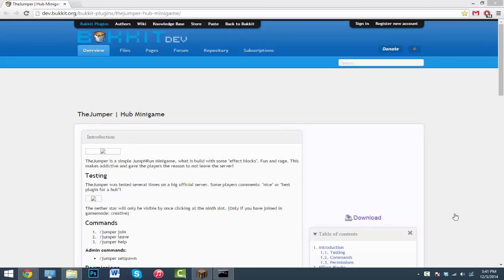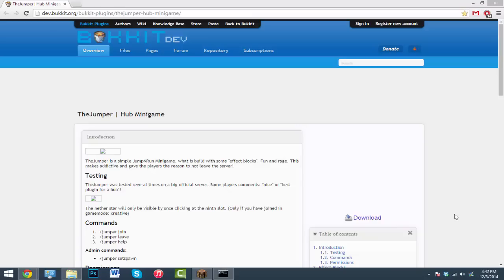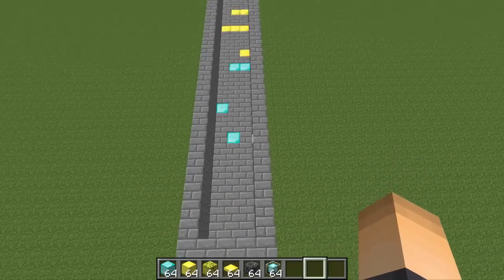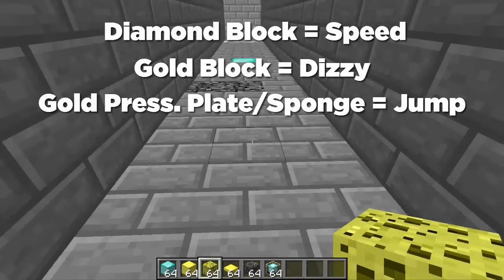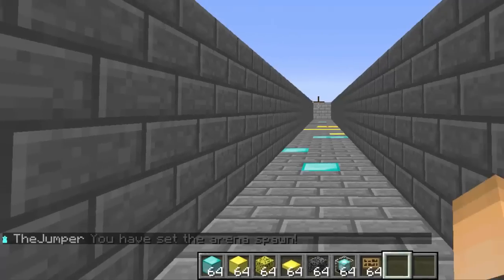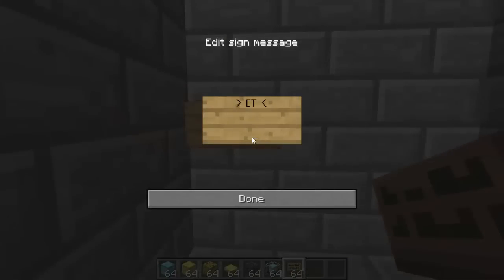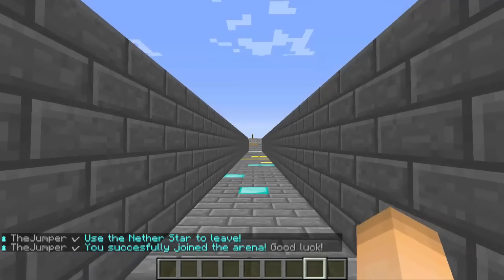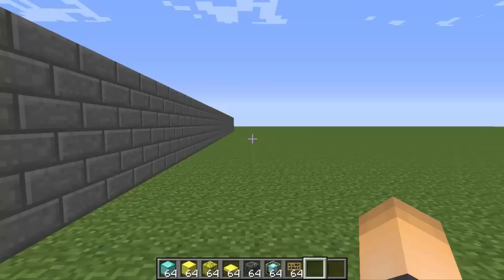Minecraft | TheJUMPER! (Run-N-Jump Minigame!) | Plugin Tutorial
I BRING TO YOU... A SIMPLE YET ADDICTING MINGIAME.. THEJUMPER!  Thx UnoVerse!

• PLUGINS •

• XTRA INFO •

Before you add me, I will not accept calls because I am busy most of the time and I am only there for help and not for videos sorry.